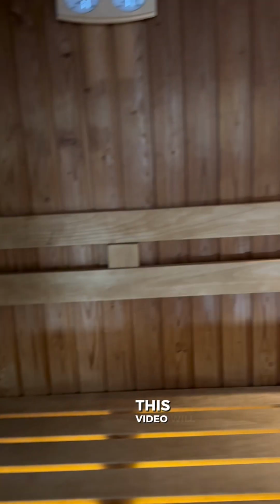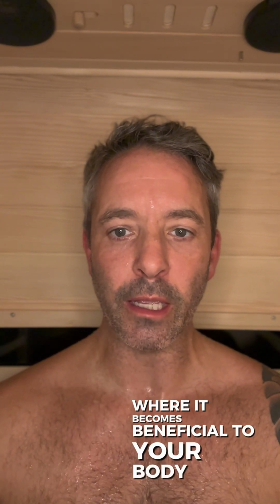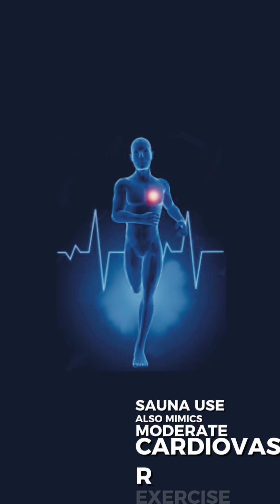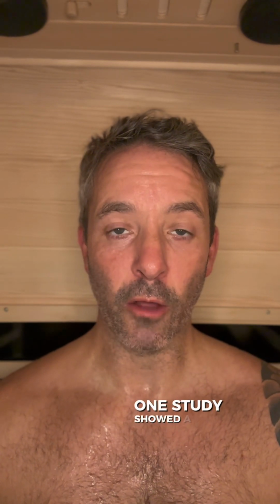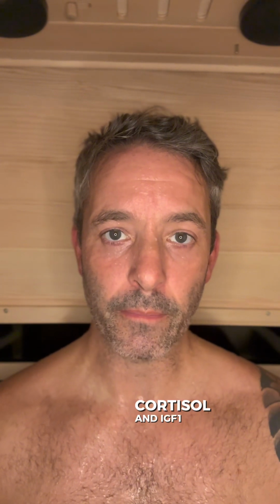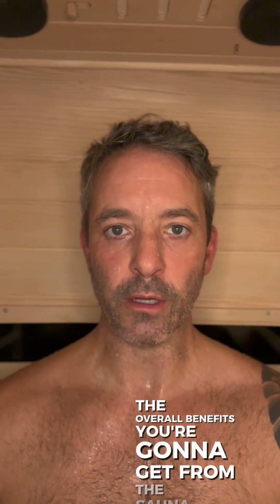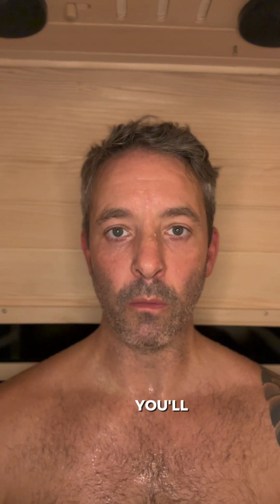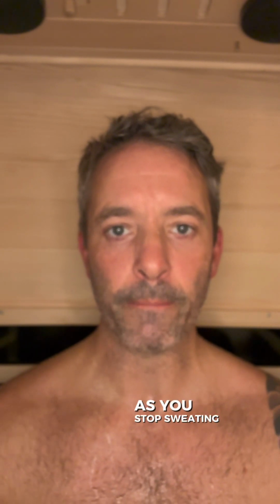Benefits of Sauna use.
Can you take the heat?
Let’s take a deep dive into the benefits of using a sauna and the physiological changes that happen to our bodies.